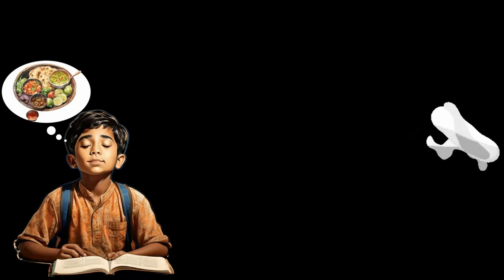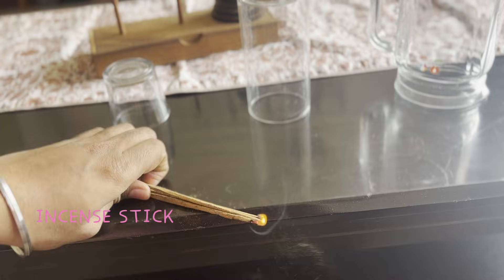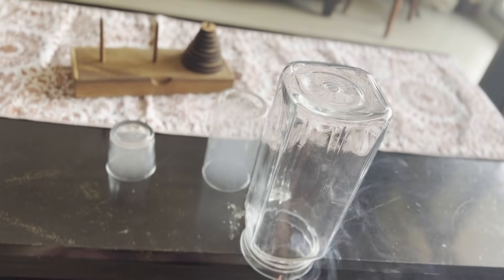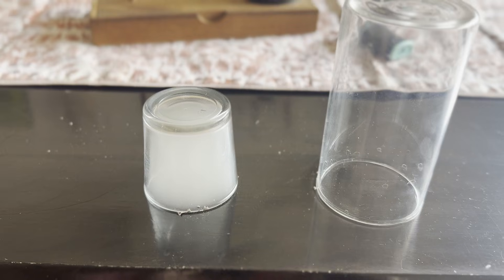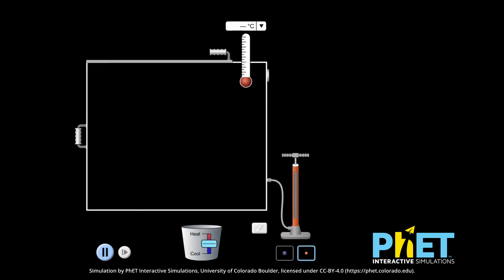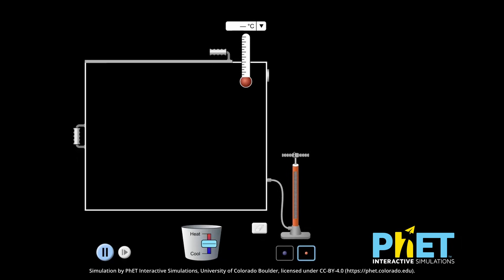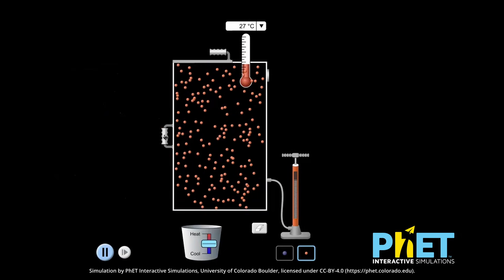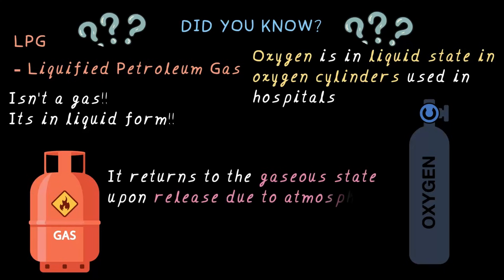Digging Deeper into Gases | Middle School Science | Khan Academy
Ever wondered why the smell of food spreads across a room? Or how a balloon stays inflated? In this video, we explore the gaseous state of matter—its properties, behaviors, and real-life applications.

Timestamps:
0:00 Introduction
0:38 Incense stick Experiment
03:01 Simulation of gas particles.
03:52 Gases in liquid state

Created by
shankar R